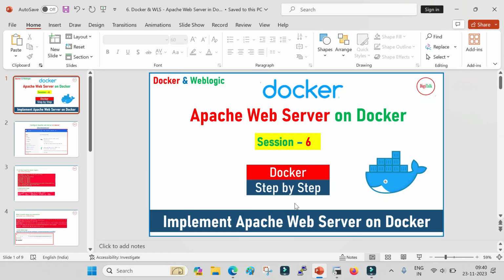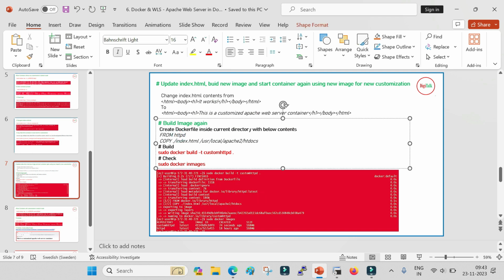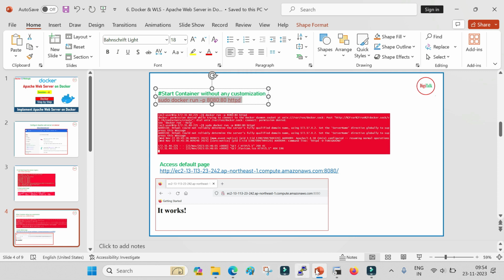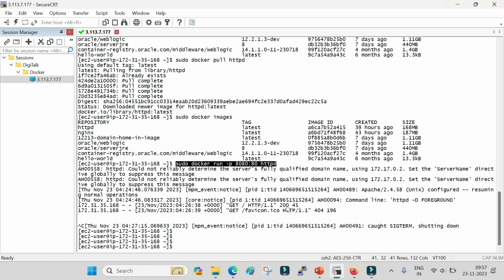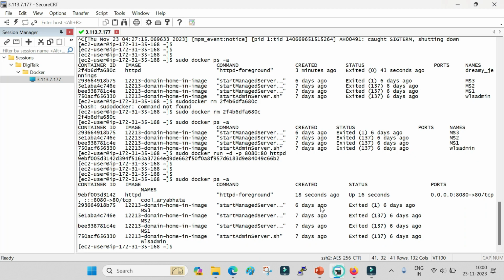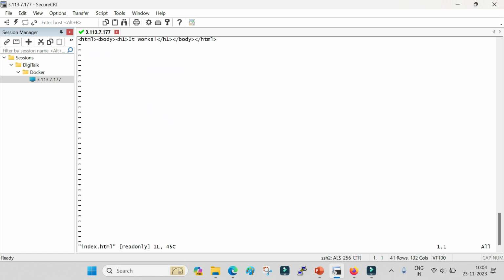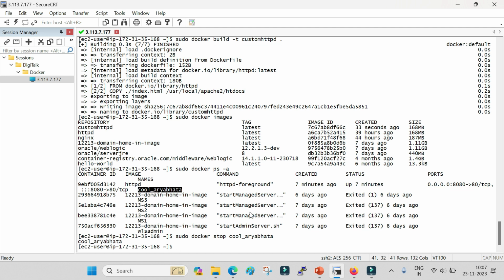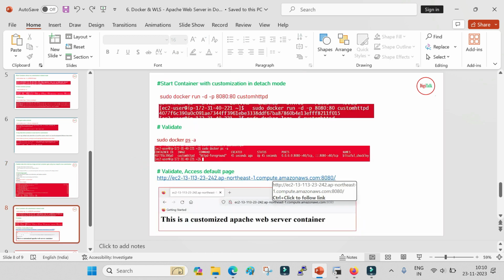Docker Series - Session 6, Apache Web Server on Docker (Docker & Weblogic)